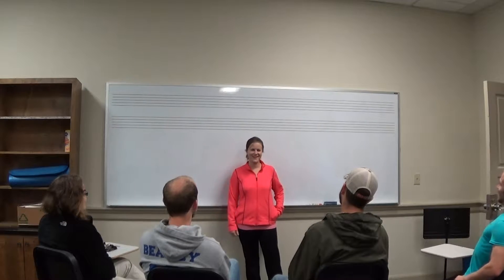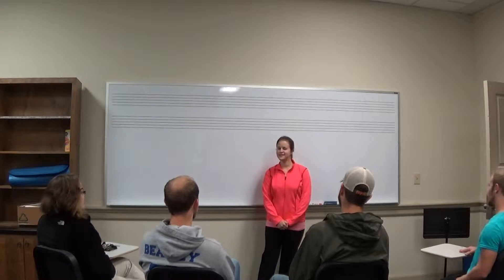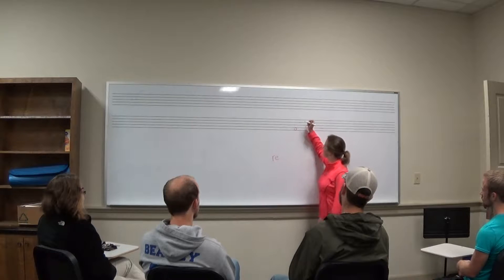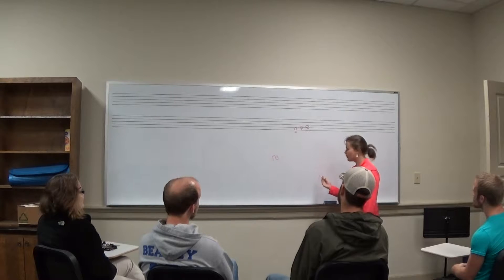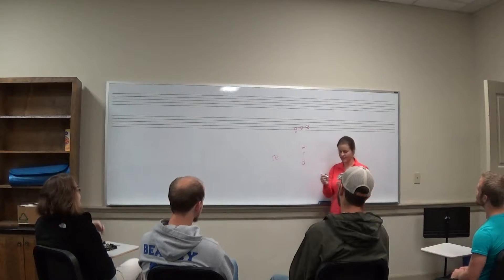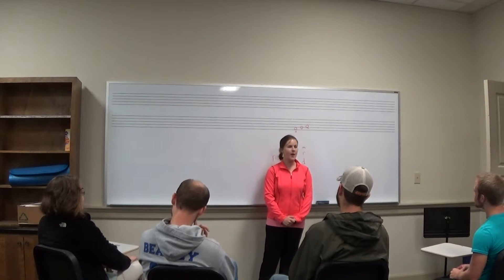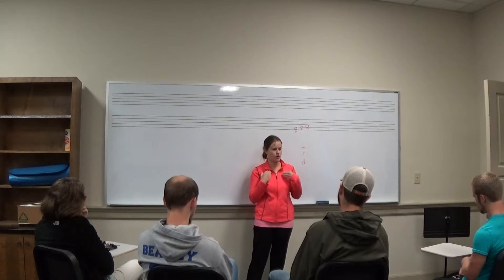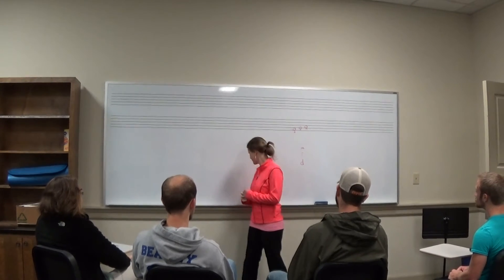C Bridges T6